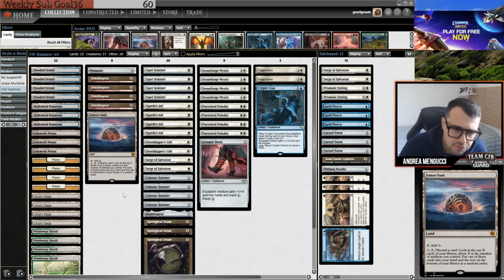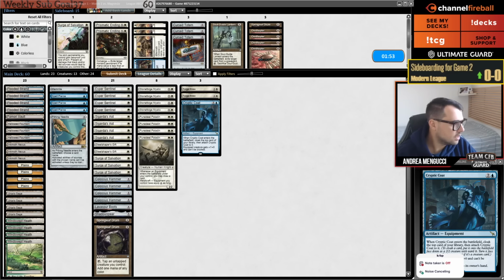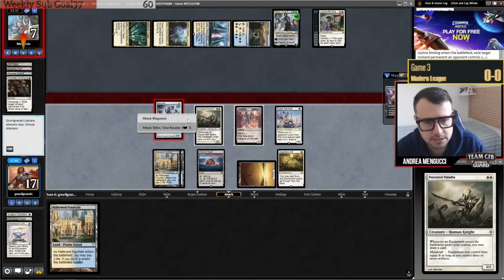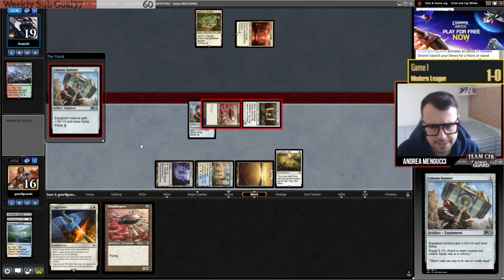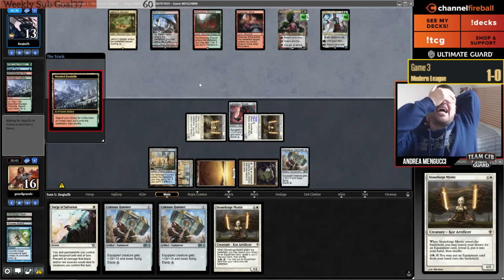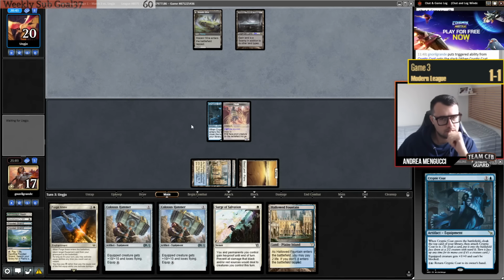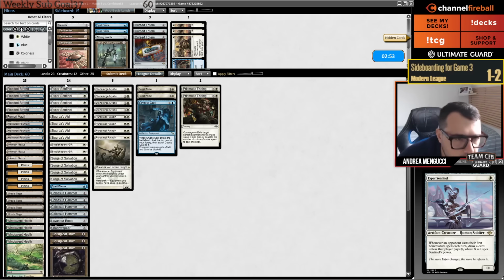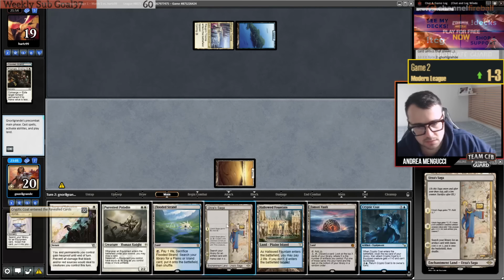Hammer has two new cards! Lavaspur Boots & Fomori Vault | Modern | MTGO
Time Stamps:
0:00 Intro
1:24 Round 1 VS UW Control
31:31 Round 2 VS 4c Creativity
47:11 Round 3 VS Mono Black
1:01:26 Round 4 VS Rakdos Scam
1:13:39 Round 5 VS UW Control

2 Forge Anew
1 Memnite
3 Hallowed Fountain
3 Inkmoth Nexus
4 Puresteel Paladin
4 Sigarda's Aid
4 Stoneforge Mystic
4 Colossus Hammer
1 Lavaspur Boots
1 Shadowspear
4 Esper Sentinel
4 Urza's Saga
2 Steelshaper's Gift
4 Plains
3 Springleaf Drum
4 Windswept Heath
4 Flooded Strand
2 Surge of Salvation
4 Ornithopter
1 Cryptic Coat
1 Fomori Vault

1 Pithing Needle
2 Prismatic Ending
3 Cursed Totem
1 Soul-Guide Lantern
3 Failure // Comply
3 Spell Pierce
2 Surge of Salvation